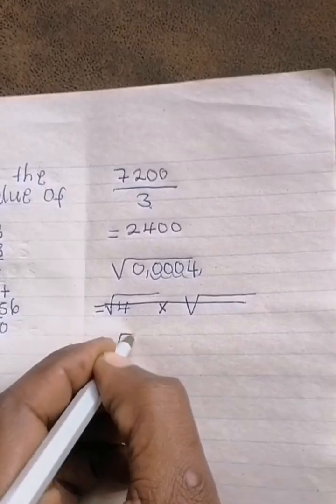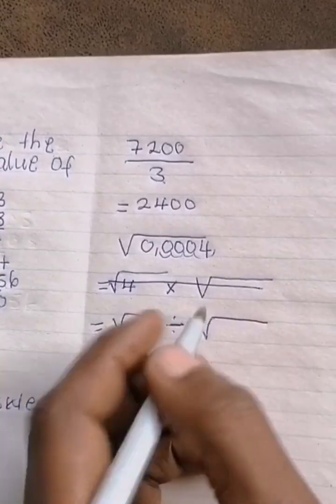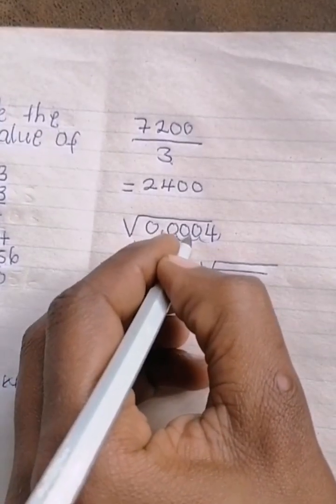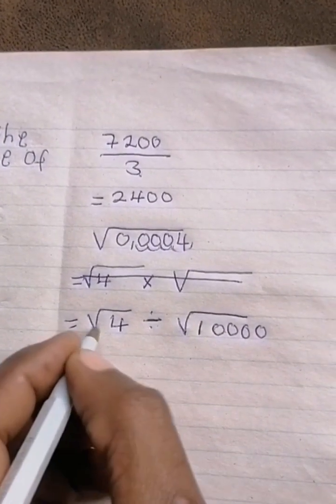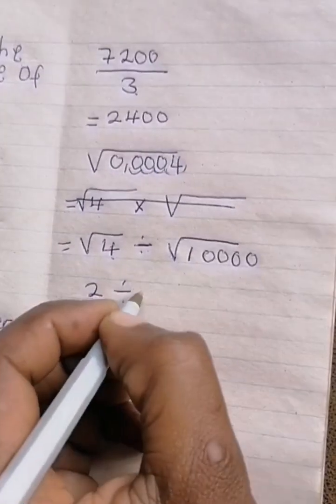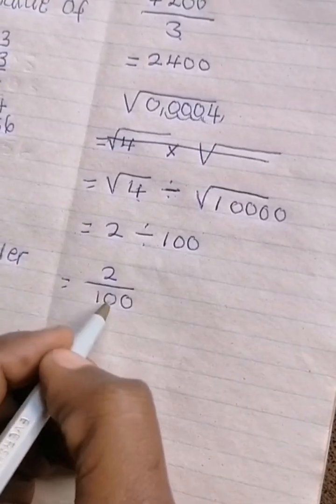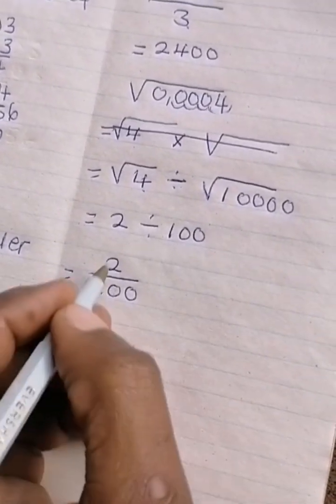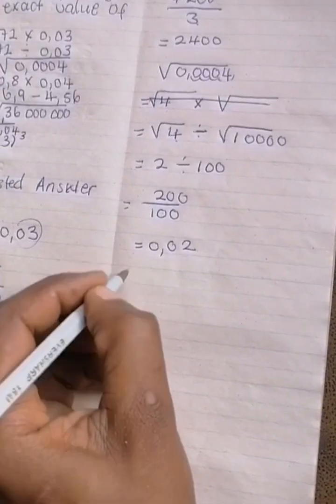O level Maths Revision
Welcome back to [O-level Maths Made Easy ]! In this video, we tackle some essential ZIMSEC exam questions focusing on fractions and decimals.

- How to multiply decimal numbers, including practical examples like \(7.2 \times 0.03\).
- Techniques for evaluating and simplifying fractions, ensuring you grasp the concepts with ease.
- Methods to express percentages as fractions and simplify them to their lowest terms.

**Topics Covered:**
1 . **Decimal Multiplication**: Step-by-step calculations to find exact values.
2. **Fraction Operations**: Adding and simplifying fractions effectively.
3. **Percentage to Fraction Conversion**: Expressing percentages in their simplest forms.

Whether you’re preparing for exams or just looking to strengthen your math skills, this video is packed with helpful insights and examples.